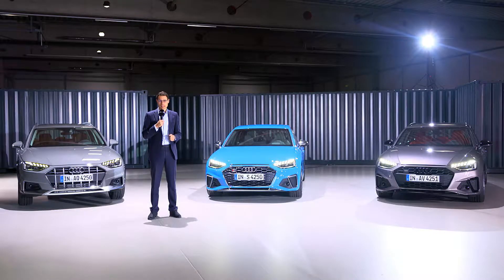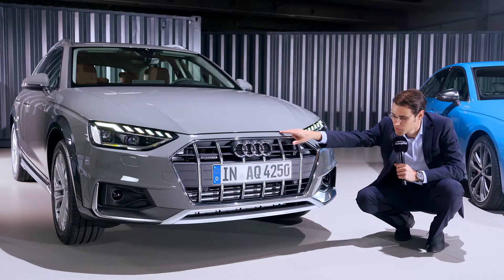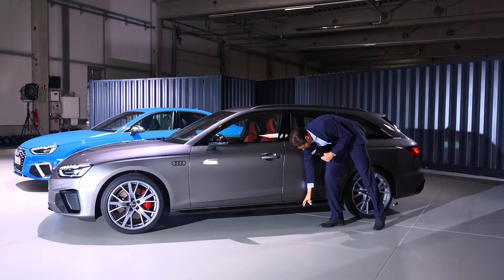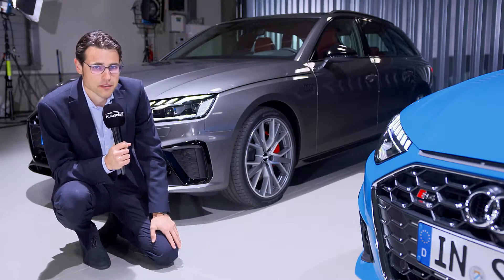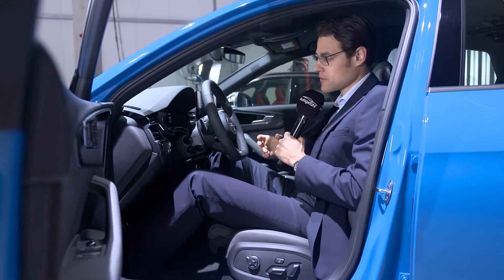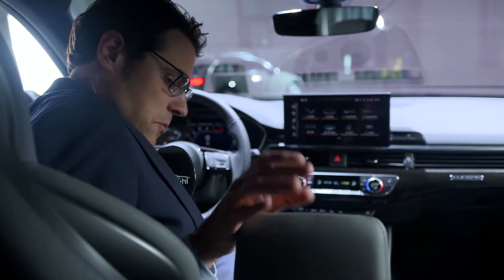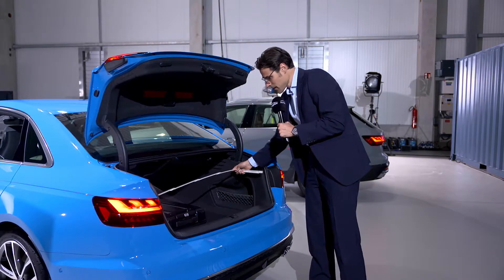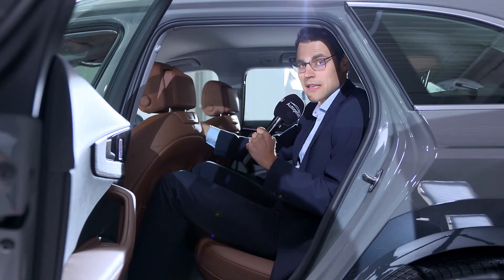Audi A4 Facelift overview with Audi S4 - OnlyRings Audi reviews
Join our Audi A4 Facelift overview with the Audi S4.
OnlyRings only shows car reviews of Audi vehicles - sanctioned by Autogefuehl.